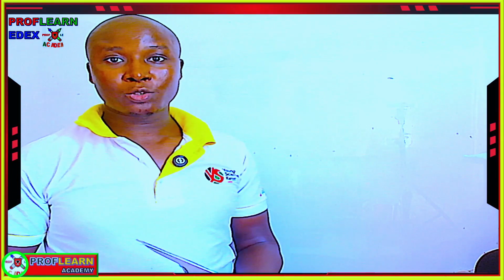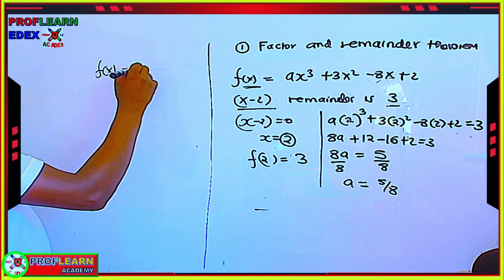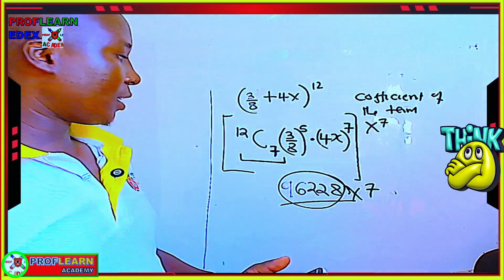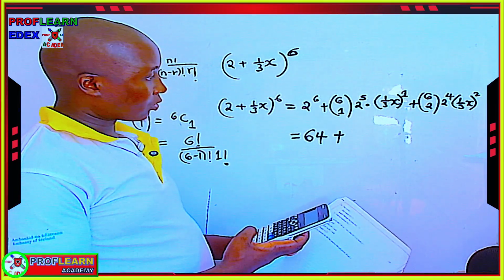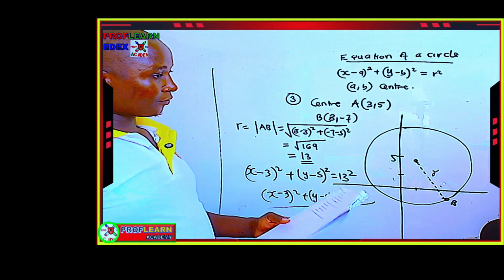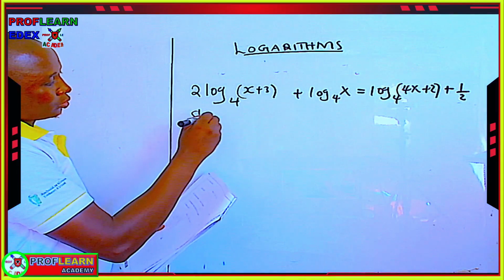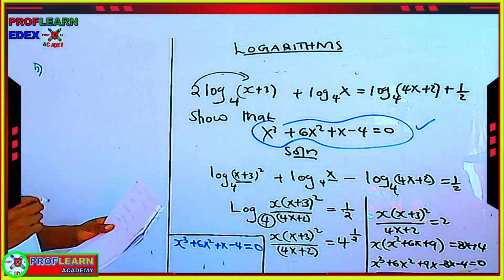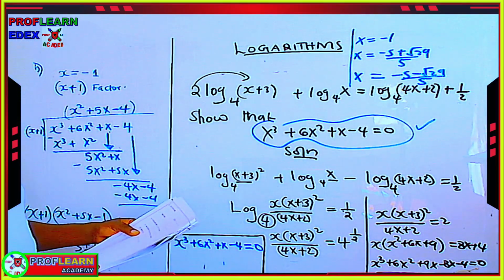ADAY BEFORE P2 EDEXCEL PREDICTION CONCEPTS 2025 EXAMS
A-LEVEL P2 EDEXCEL PREDICTION

🔑 **Key Points to Remember**:
2. **📚 Use as a Supplement**: This material is best used alongside the full syllabus, past papers, and official resources for a well-rounded preparation.
3. **🧠 Speculative in Nature**: While we strive for accuracy, these predictions are not definitive and should not be your sole resource for exam prep.
4. **⚠️ Responsibility**: By using these materials, you acknowledge that **ProfLearn** and its creator (Nic) are not liable for any discrepancies between the predictions and actual exam content.

✨ **Tip for Success**: Stay consistent, revise thoroughly, and don’t rely solely on predictions. Your hard work will pay off! 🌟

Thank you for trusting **ProfLearn** to support your learning journey! 🚀